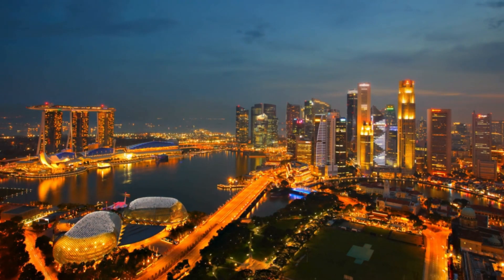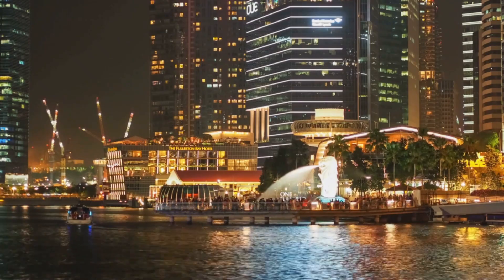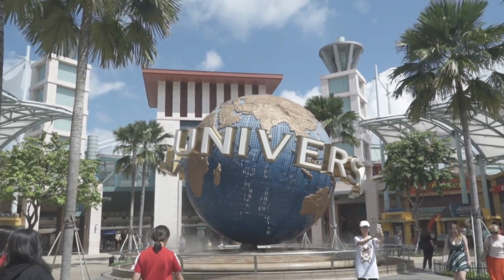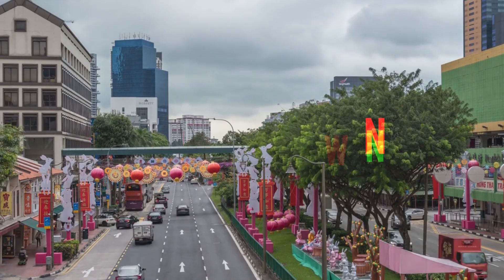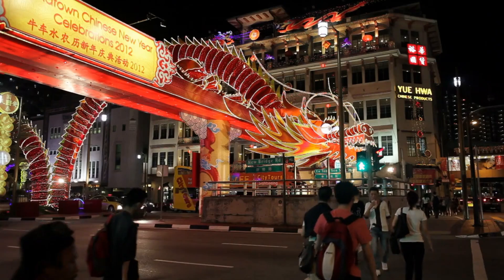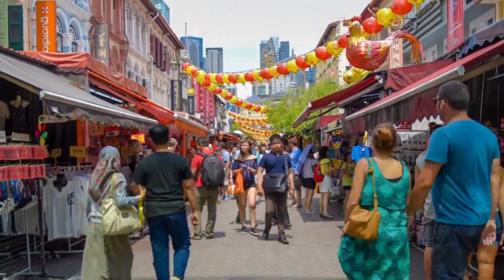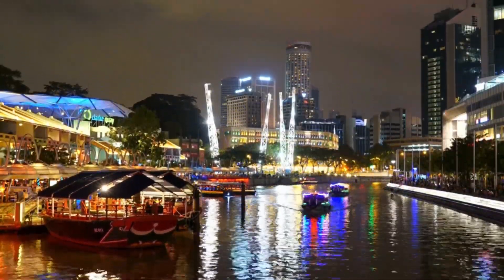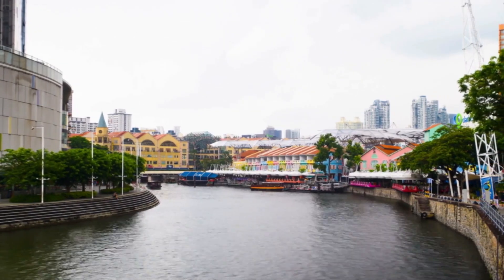"Top 5 Most Beautiful Places to Visit in Singapore | Ultimate Travel Guide"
"Planning a trip to Singapore?🌟
Explore the top 5 most beautiful and iconic places you can’t miss! From the futuristic Marina Bay Sands to the serene Gardens by the Bay, Singapore offers a perfect mix of nature, architecture, and vibrant culture. Whether it’s your first visit or a return trip, this guide will inspire your next adventure.